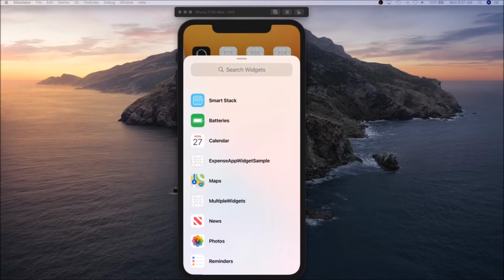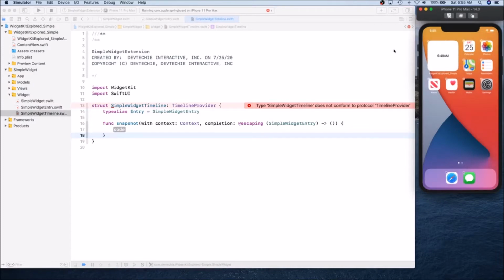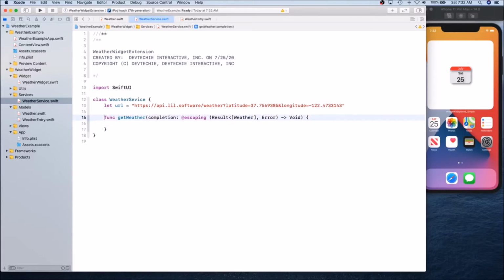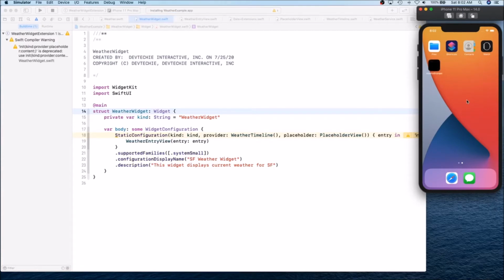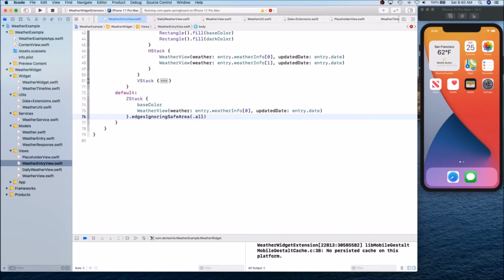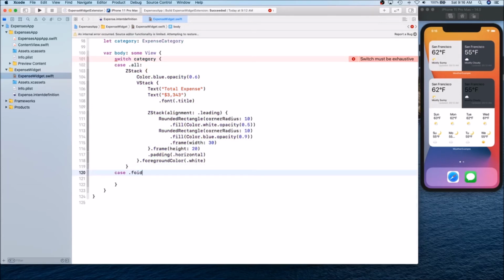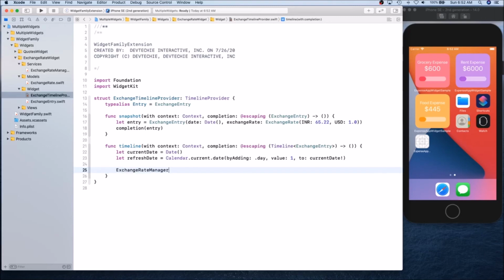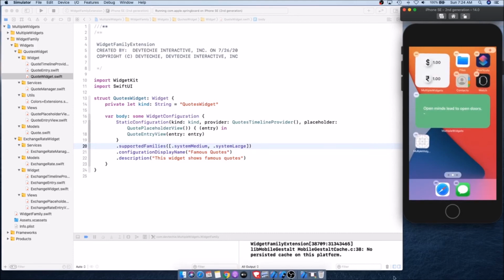How to create iOS 14 Widgets in SwiftUI 2.0 [NEW Tutorial 2020]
How to create iOS 14 Widgets in SwiftUI 2.0 [NEW Tutorial 2020]. WWDC 2020 introduced a new way to interact with iOS apps. They called it widgets. Widgets are small glanceable tiles that live on user phone's home screen and gives a quick snapshot of app's features. In this class you will learn to create basic to advance widgets written in SwiftUI 2.0. You will need Xcode 12 beta 2 or 3 to work and follow along.